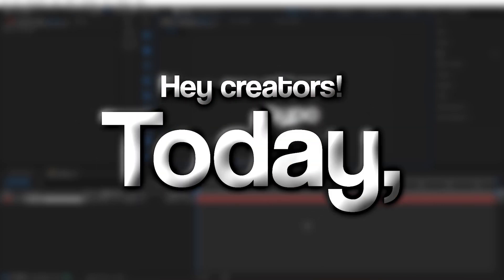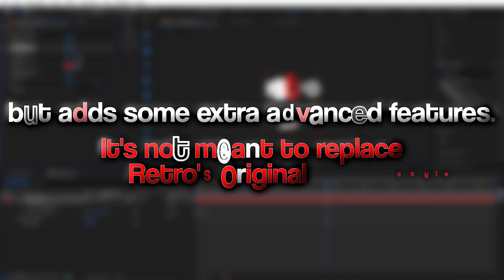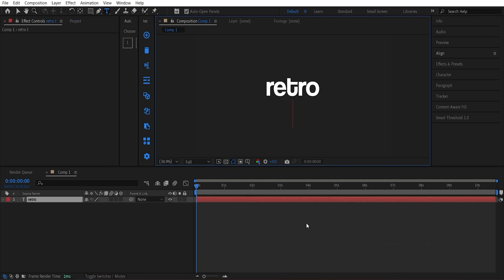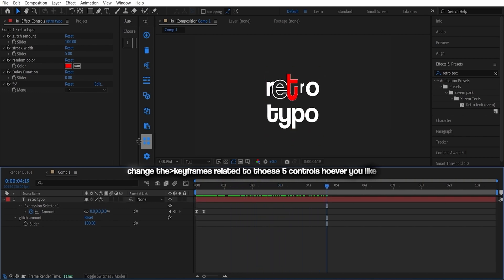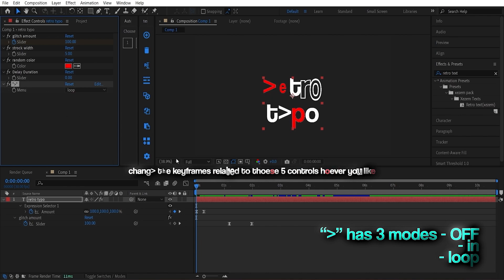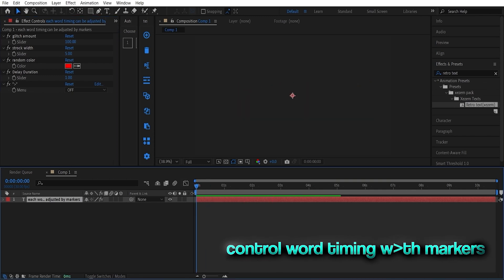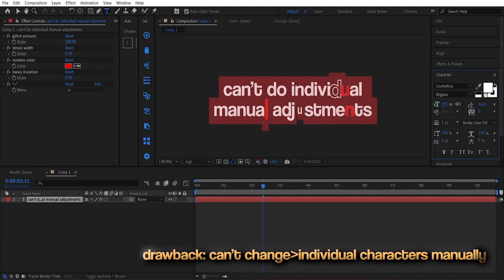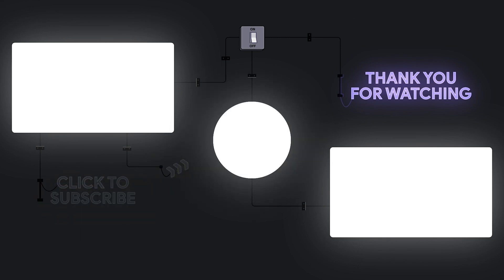Automated RETRO text preset for after effect [ AE script]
𝑴𝒚 𝒐𝒕𝒉𝒆𝒓 𝒔𝒐𝒄𝒊𝒂𝒍𝒔 :
this preset is a automated version of @rztrc 's text animation. it might be a lil confusing so watch the video for basic guidance and use the preset with your creativity.
▪ 𝗠𝘂𝘀𝗶𝗰
▪ 𝗘𝗱𝗶𝘁𝗶𝗻𝗴 𝗦𝗼𝗳𝘁𝘄𝗮𝗿𝗲
After Effects CC 2022
▪ 𝗧𝗵𝗮𝗻𝗸'𝘀 𝗳𝗼𝗿 𝘄𝗮𝘁𝗰𝗵𝗶𝗻𝗴 ☆
▪ ʜᴏᴘᴇ ɪ ᴇᴀʀɴᴇᴅ ʏᴏᴜʀ ꜱᴜʙ ;)
▪ Time stamps:
What's in the video? -0:00
switch to Javascript -0:24
basics -0:30
sync words with delay -1:07
sync with markers -1:19
drawback -1:35
stay tuned for updates -1:45
outro -1:48